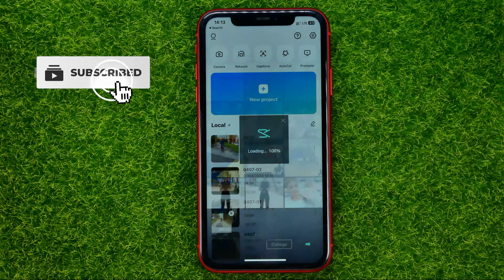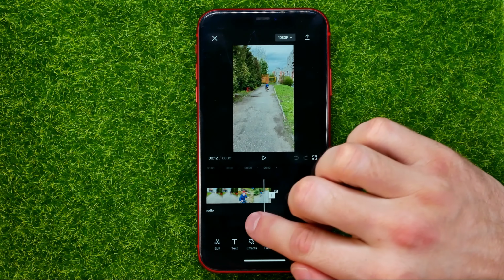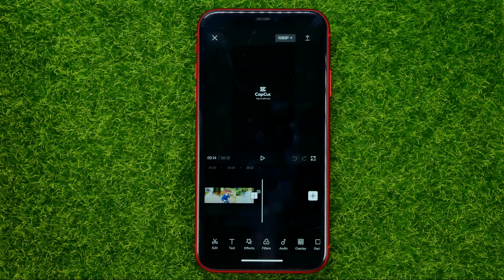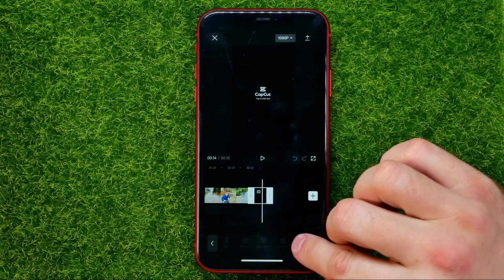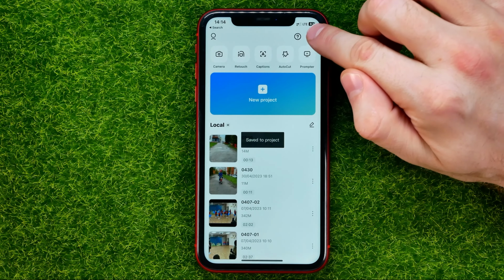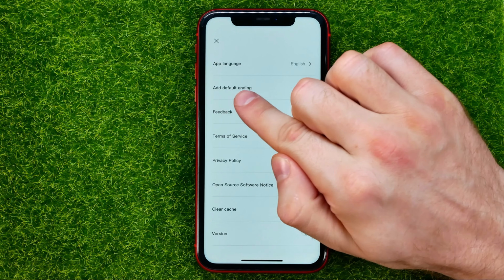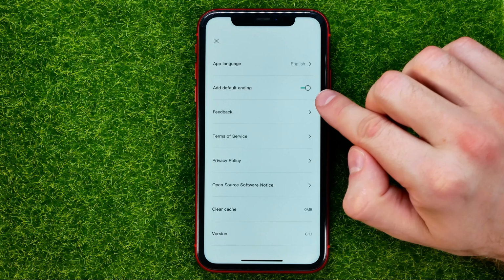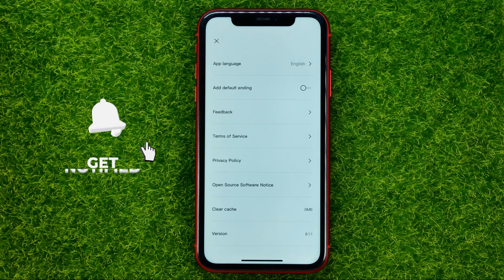How to Get Rid of Capcut Watermark at the End of Video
If you are looking for a video about how to get rid of capcut watermark at the end of video, here it is!
In this video I will show you how to remove capcut watermark. Be sure to watch the video to the very end.
You will learn how to remove capcut watermark at the end. That's easy and simple to do from your phone.

00:00 - Intro
00:25 - How to get rid of capcut watermark at the end of video